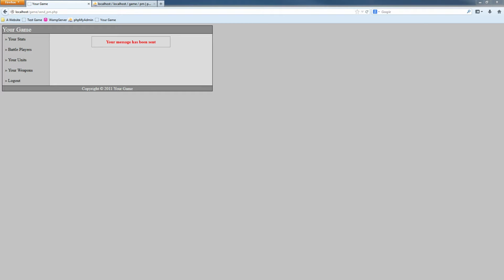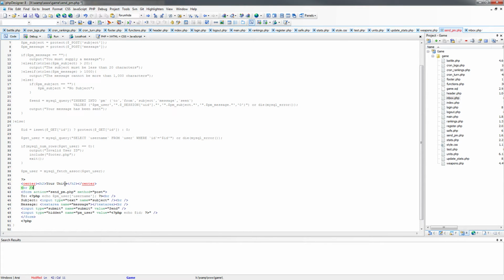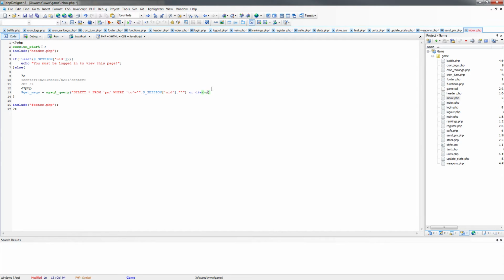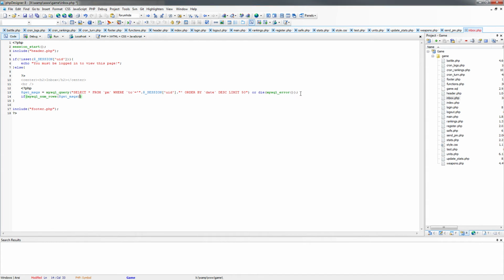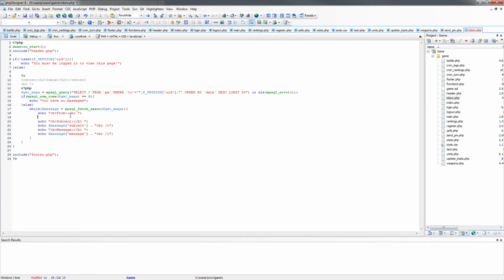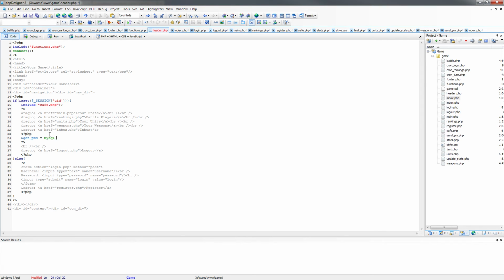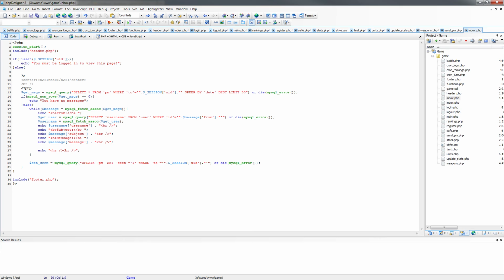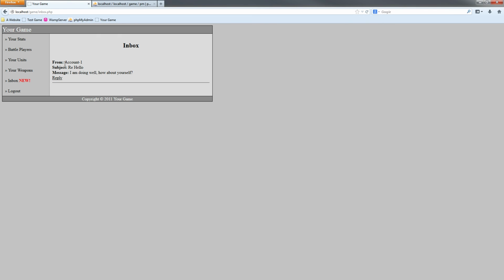Simple PHP Strategy Game - Part 22: Messaging System (Part 2 of 2)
In this part of the tutorial, we continue to work on the messaging system, and allow the user to see messages that have been sent to them as well as reply to the messages.